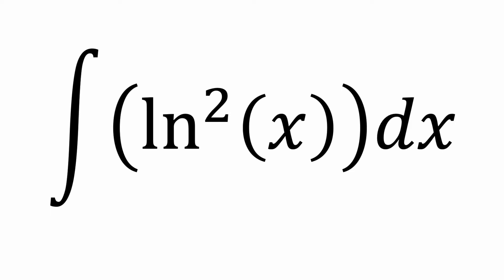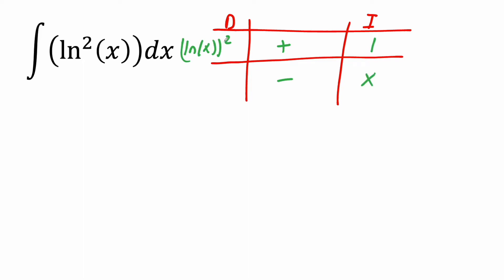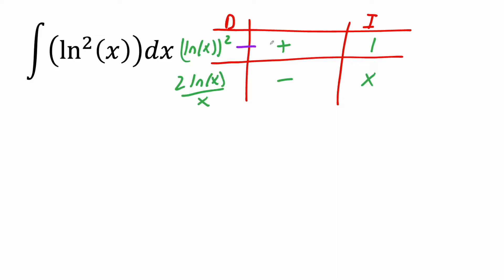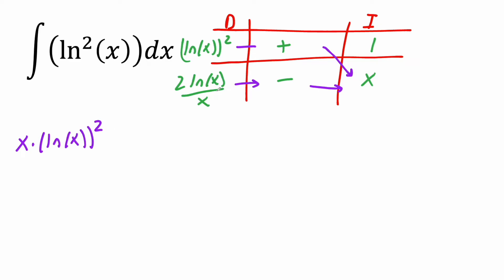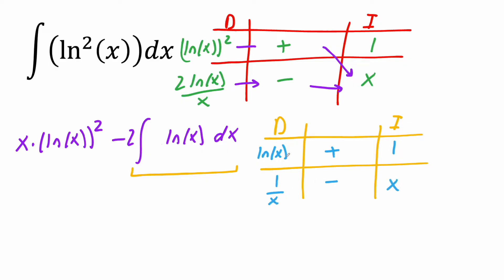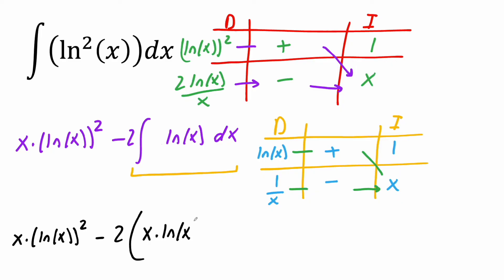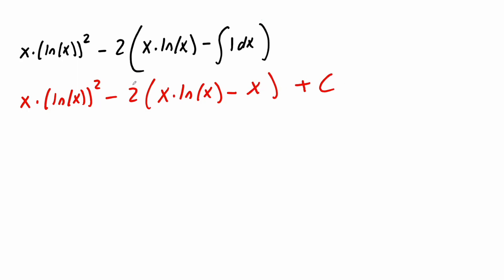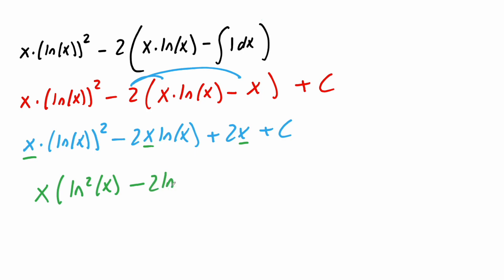Integral of ln^2(x)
Workbooks that I wrote: